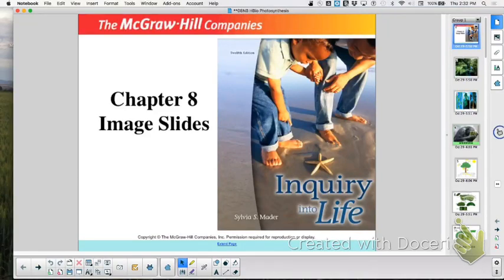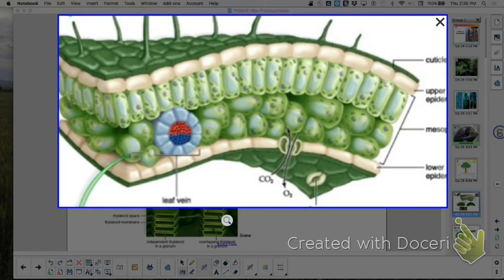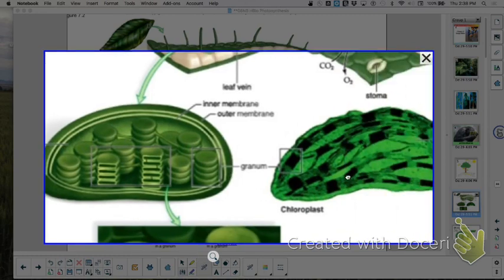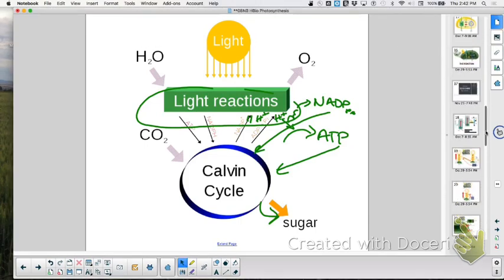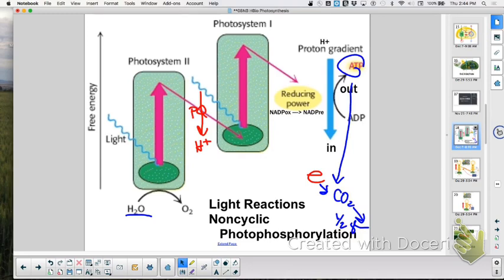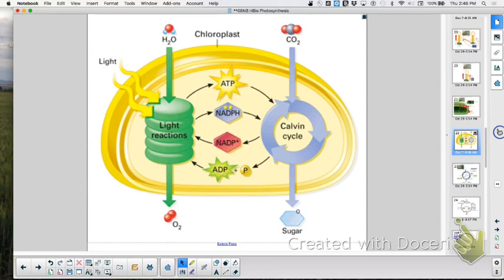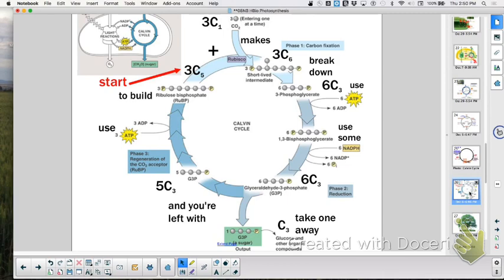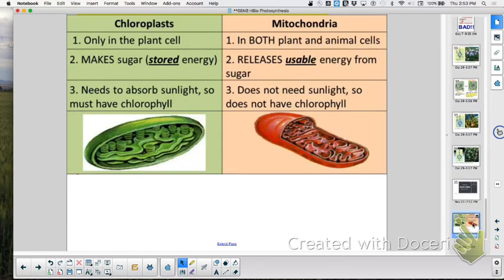HBio 7th per Review of Ch 8: Photosynthesis